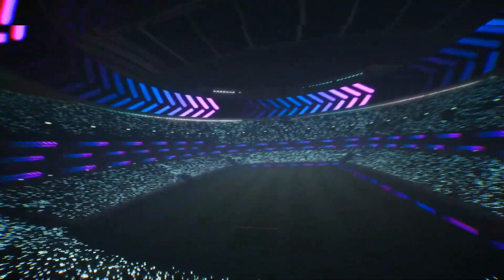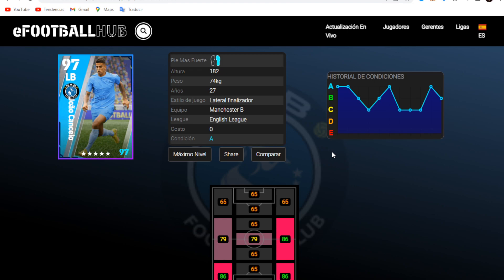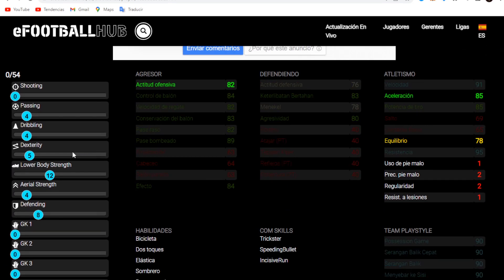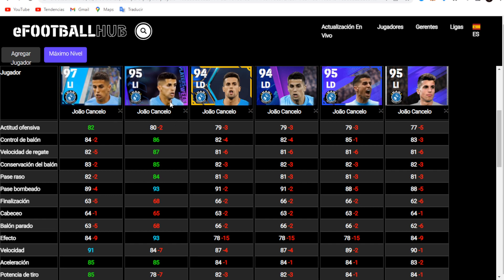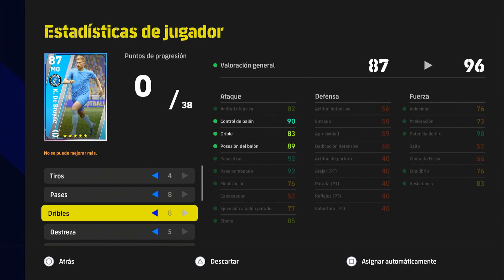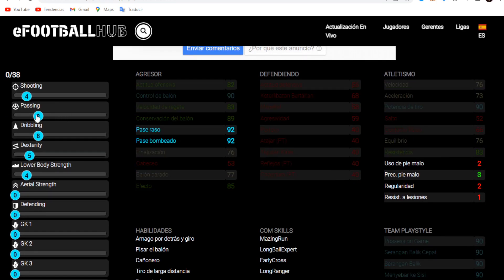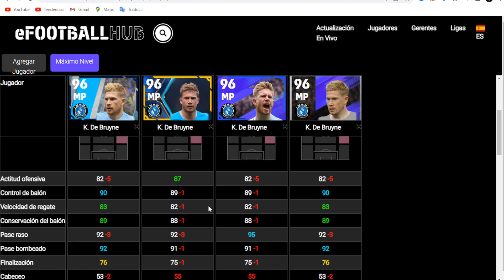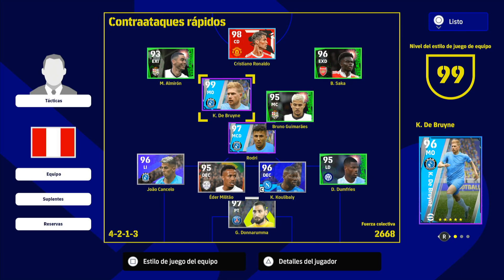CANCELO y DE BRUYNE 99 🌟🔥 COMO ENTRENARLOS? a JUGADORES TOP ✅ de EFOOTBALL 2023! 😱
🔰 CANCELO y DE BRUYNE de 99 MEMORABLE "HIGHLIGHTS" 😱

No se olviden de darle LIKE, cuéntenme si les gusto el vídeo, que les gustaría ver e ir mejorando con todos.

¡MUCHAS GRACIAS!